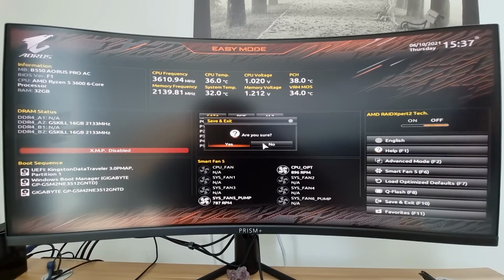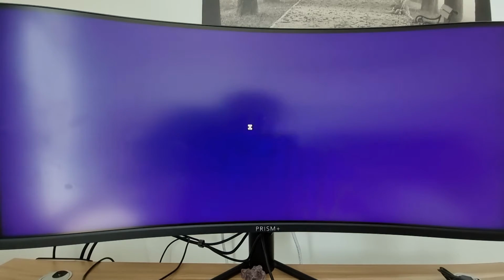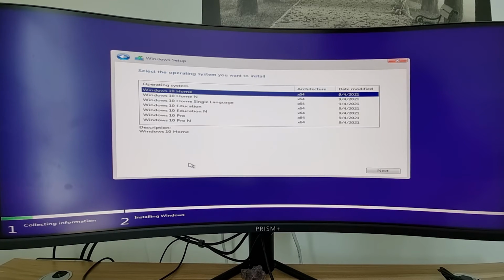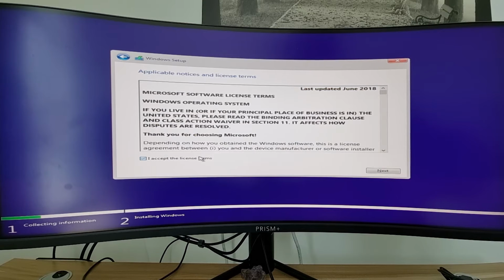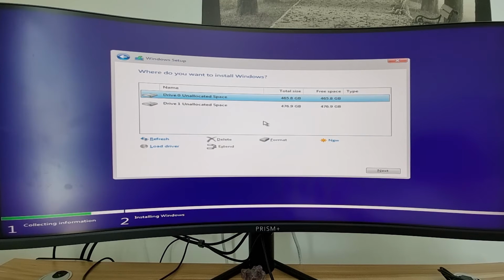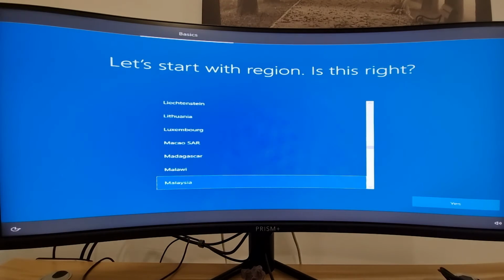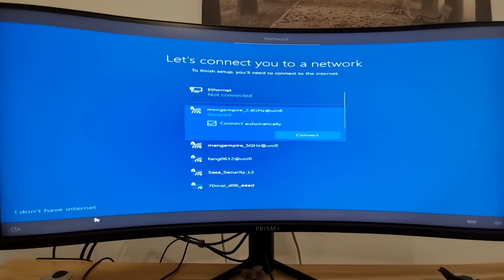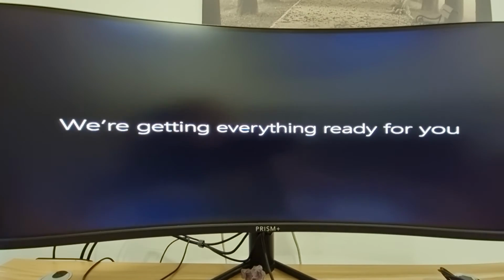Windows 10 Installation 2021 Complete Guide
A complete step-by-step guide of [How to install Windows 10] from a USB flash drive.